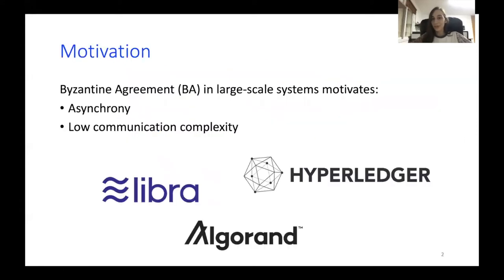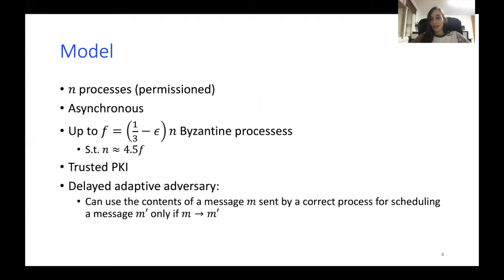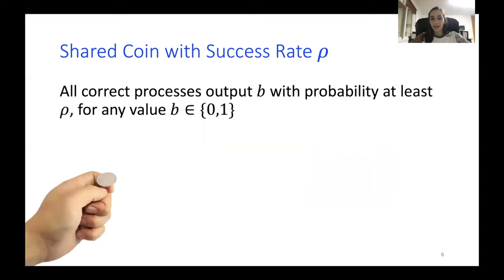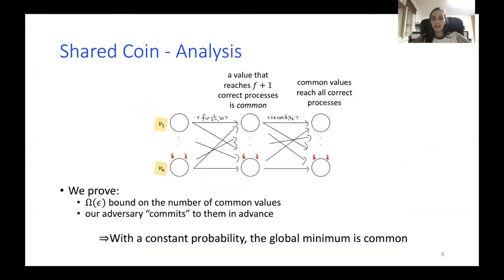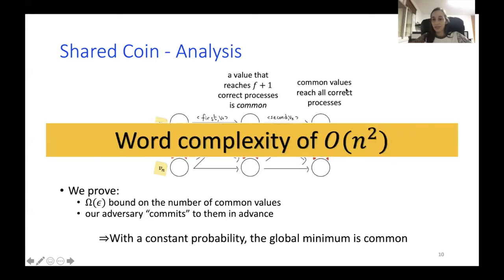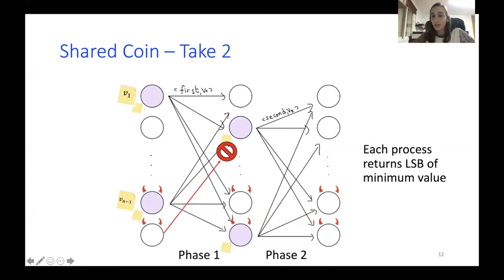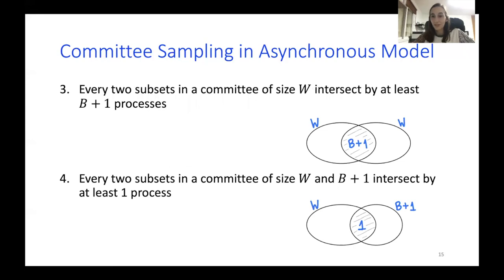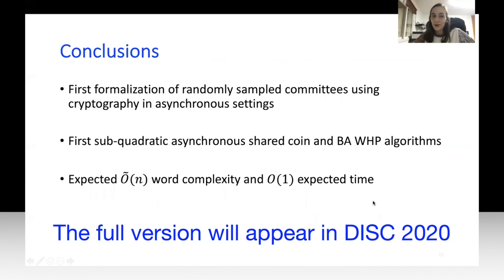Brief Announcement: Not a COINcidence: Sub-Quadratic Asynchronous Byzantine Agreement WHP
PODC-2020 brief announcement by Cohen, Shir; Keidar, Idit; Spiegelman, Alexander